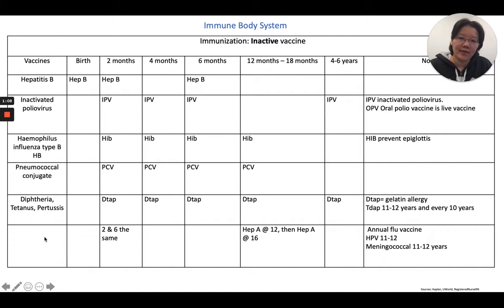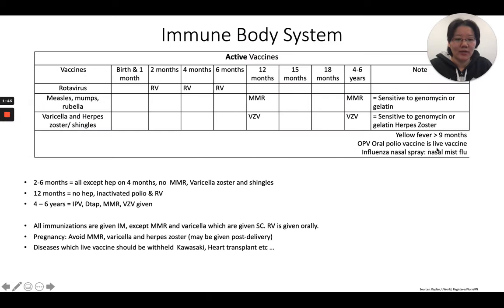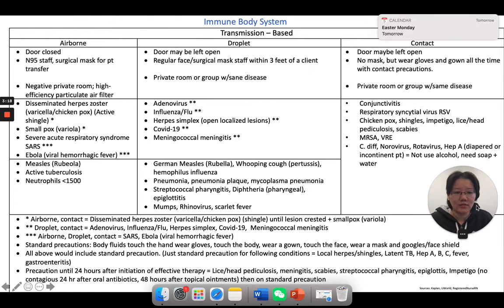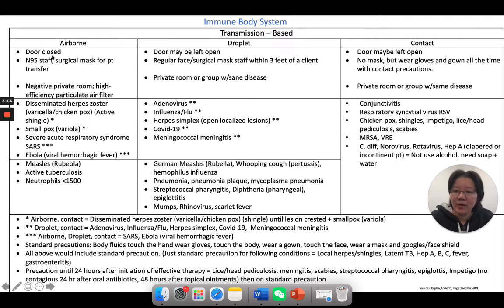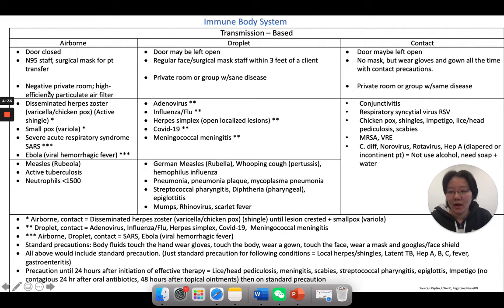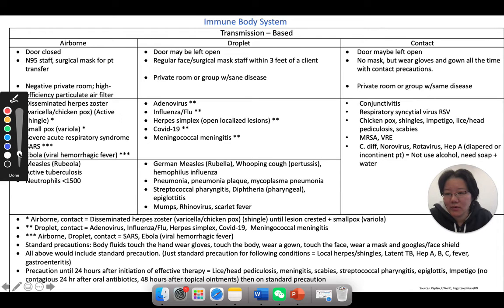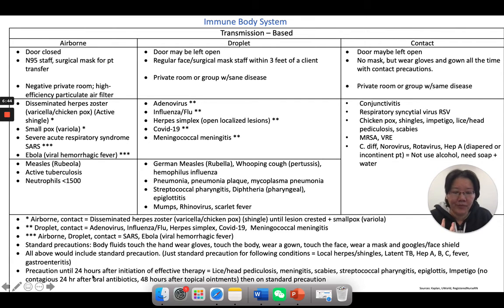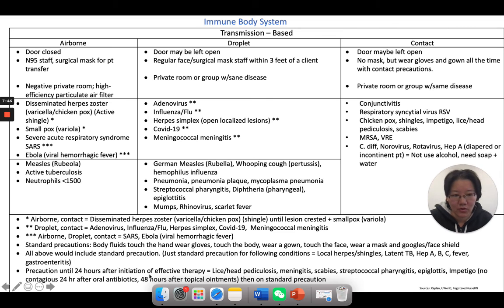NCLEX RN Immunization inactive vs active vaccines + Precautions Airborne, Droplet, Contact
Template

NCLEX RN Summary notes. study notes

Immunizations
Vaccines
Precautions - airborne, droplet, contact, standard